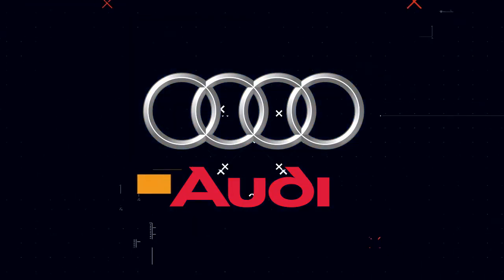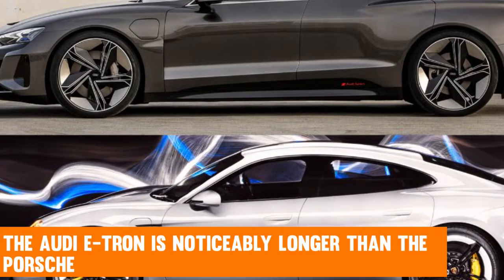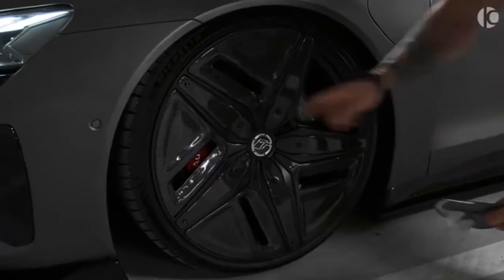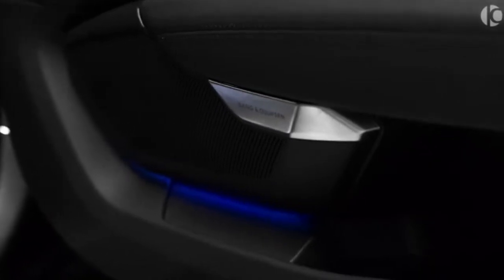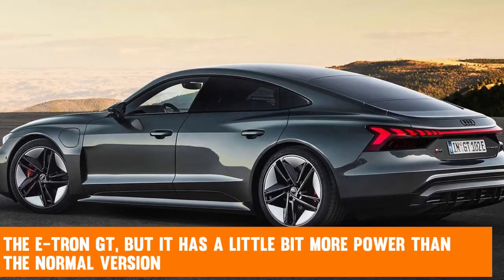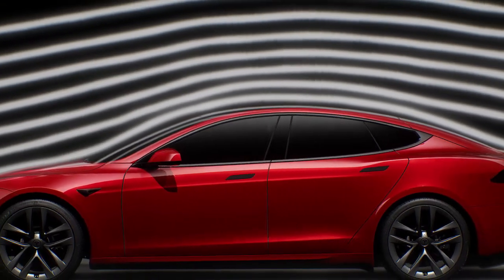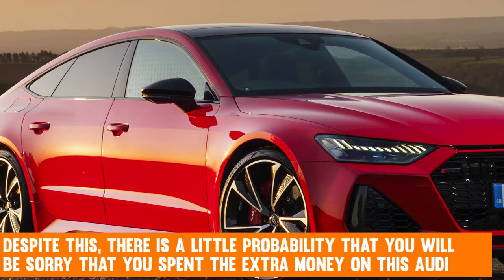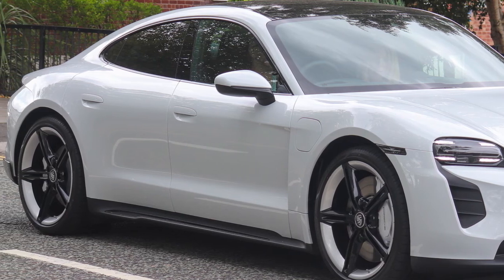Audi E Tron GT Q4 EV: A LUXURY Electric Car For The MASSES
Tech Insights Business

(2-3 ALINEA’S UIT DE TEKST VAN DE VIDEO MET HASHTAGS BIJ BELANGRIJKSTE ZOEKWOORDEN)

About Tech Insights Business

Videos about (Tech Insights, Company Forensics, Tech Reviews)

Written, voiced and produced by (Tech Insights Business)

❓ Copyright Questions